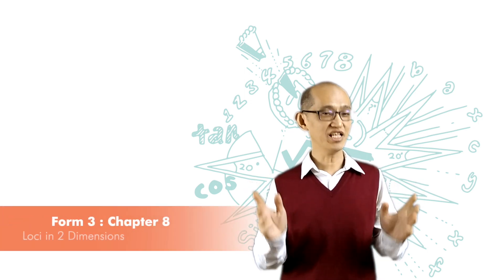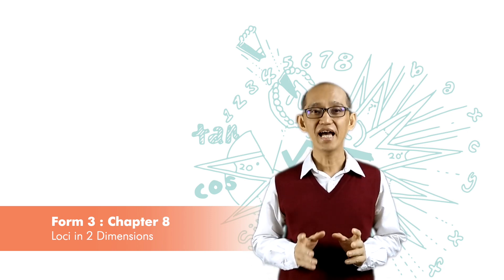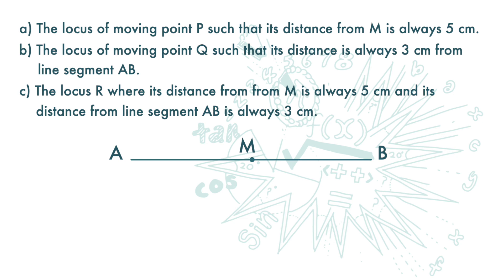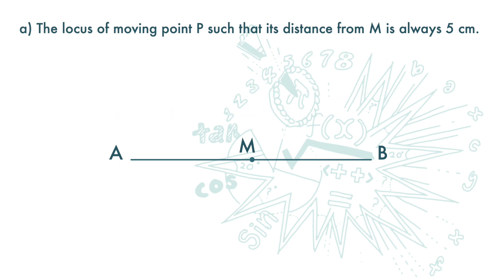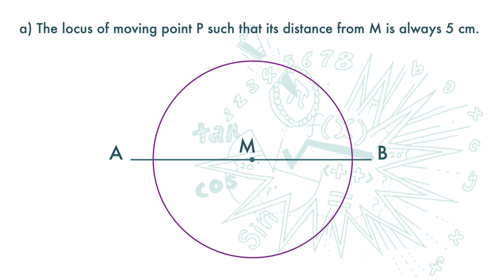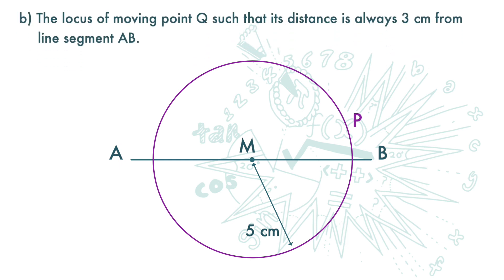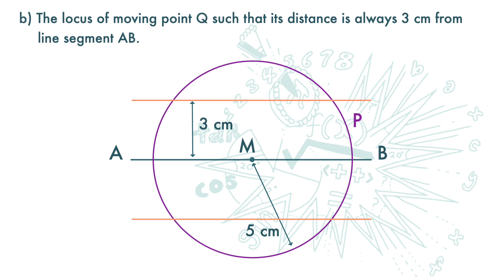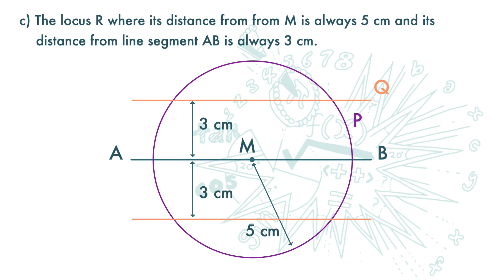F3(Eng) Ch8(V3.1) Locus That Satisfies 2 or More Conditions - Demo 1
PT3 Maths Form 3 Chapter 8 Loci in 2 Dimensions